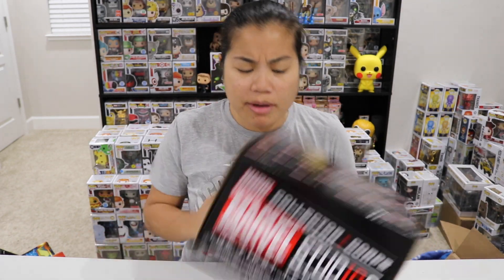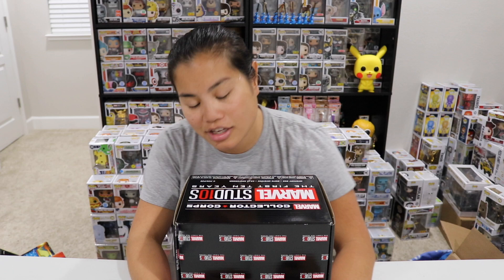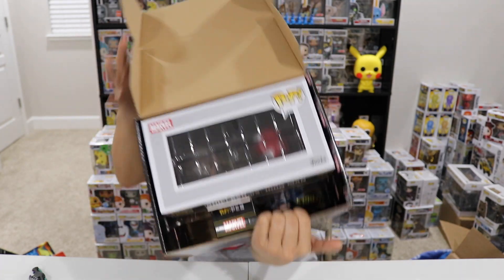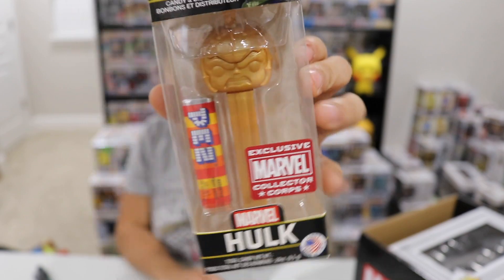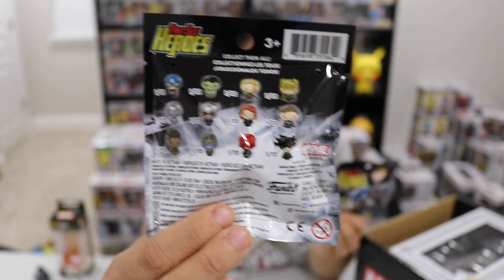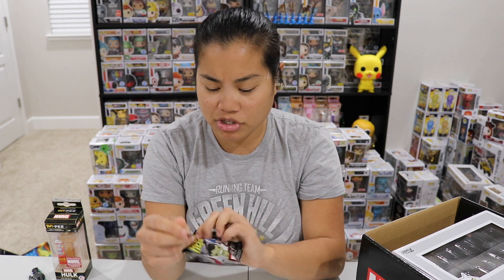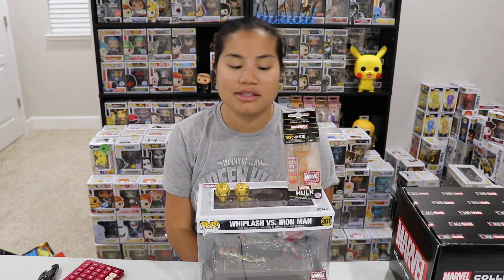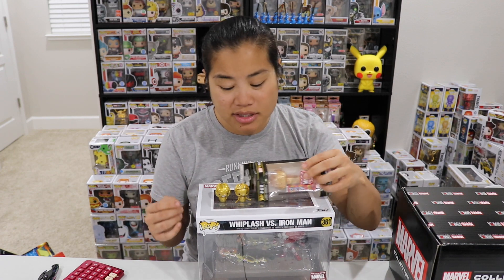2018 November Marvel Collector Corps Unboxing - [The First Ten Years]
2018 November Marvel Collector Corps Theme: The First Ten Years

Collaboration between Funko and Marvel to bring us this bi-monthly subscription box.

Pricing Information:

Bi-Monthly Subscription: $29.99 per box